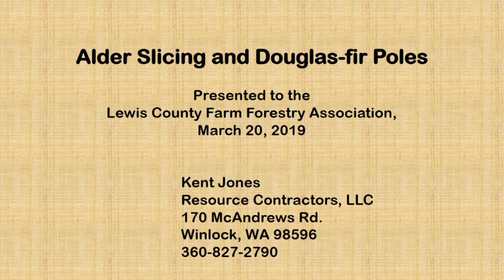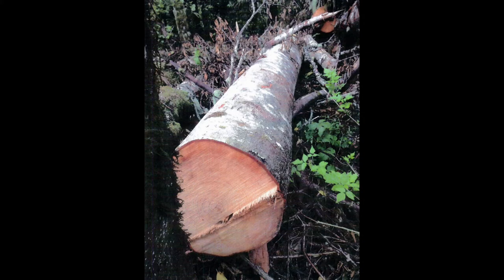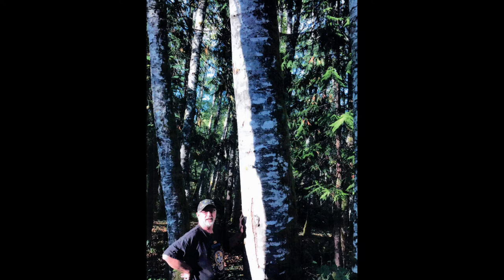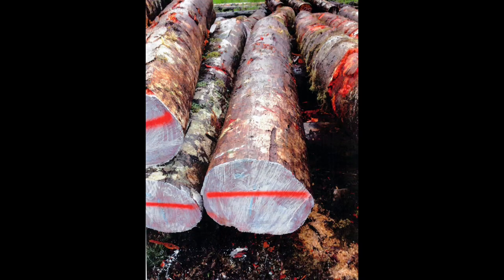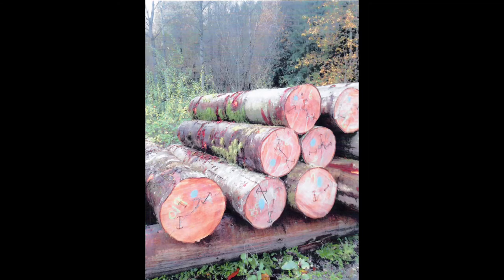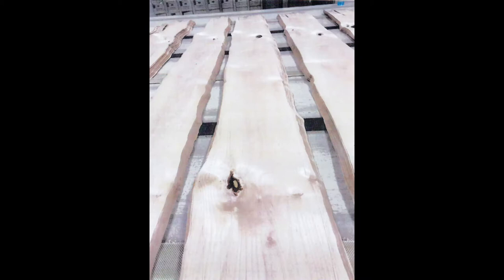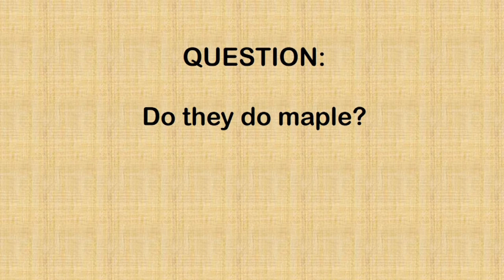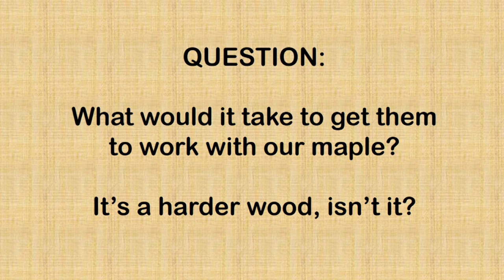Kent Jones - Alder Slicing and Douglas-fir Poles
Presented at the Lewis County Farm Forestry Association meeting, March 20, 2019.  Kent Jones is located in Onalaska, WA, and buys clear western red alder larger than 13" diameter to be converted to veneer by slicing.  He also buys Douglas-fir and western red cedar for utility and transmission poles.  In this talk, he outlines the specifications that trees must meet for these markets.